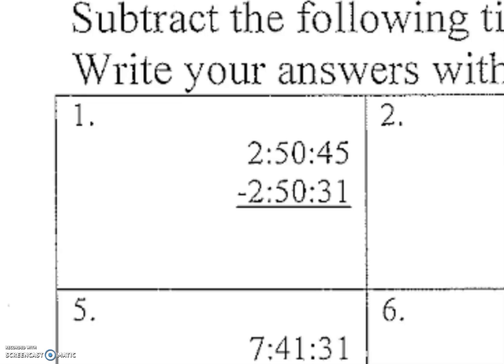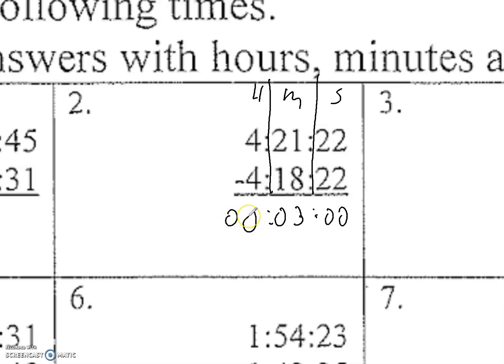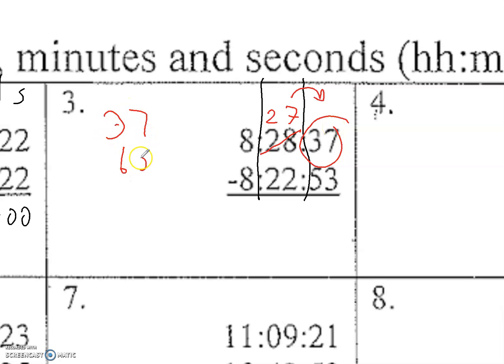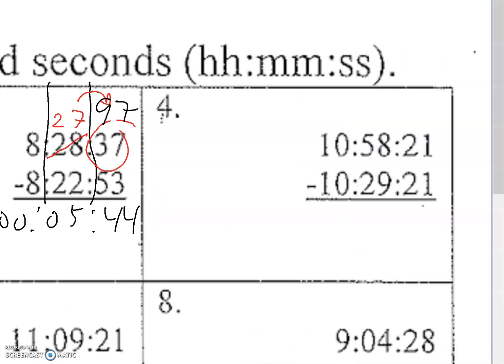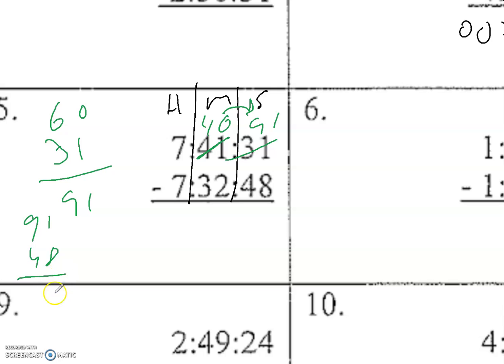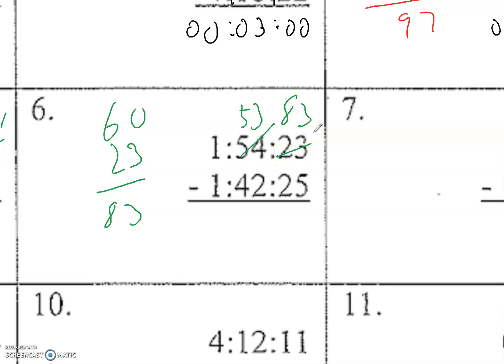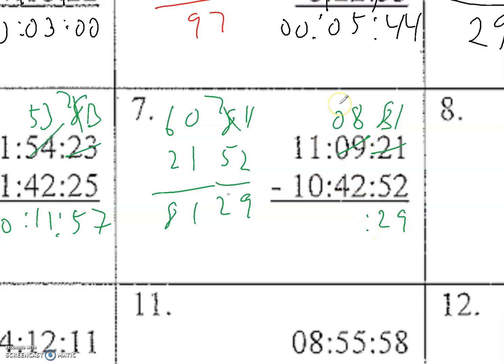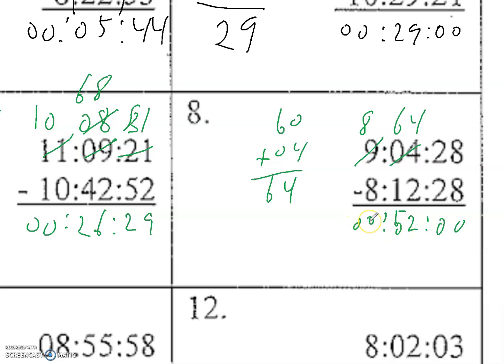time math 2 part 1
From the Time Math 2 worksheet problems 1 through 8